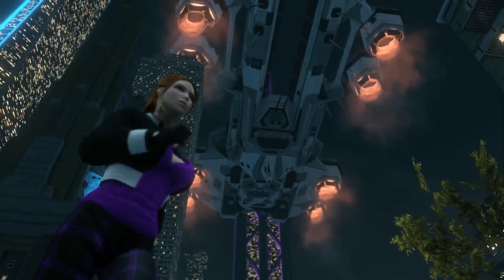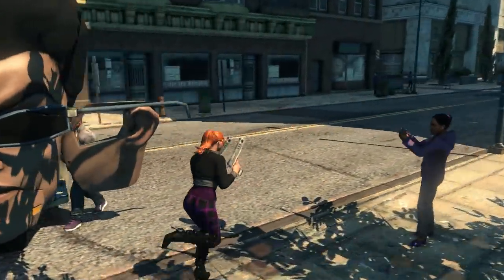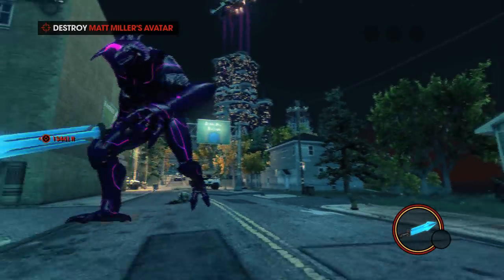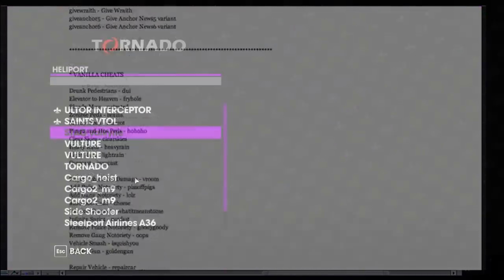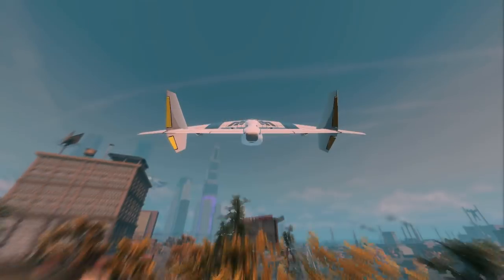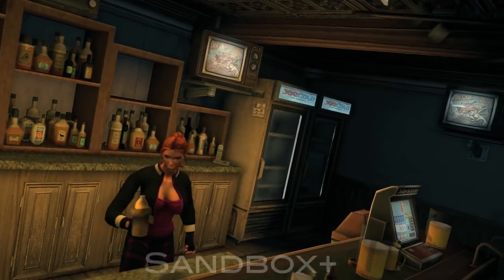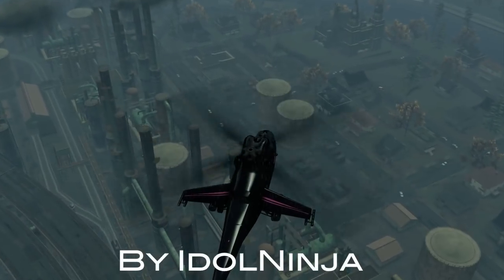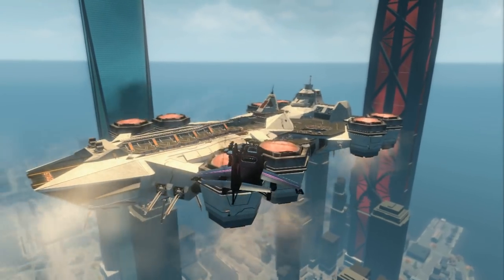Top 5 Mods in Saints Row The Third